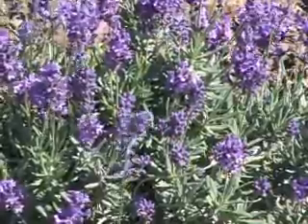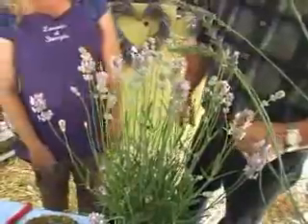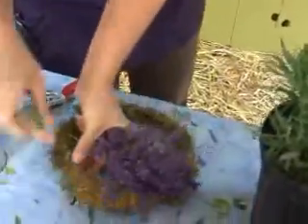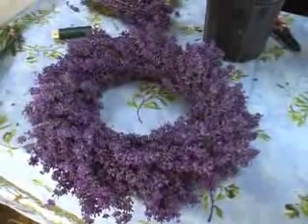Lavender Wreath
Sarah at Lavender at Stonegate shows us how easy it is to make a lavender.  We also get some tips on pruning lavender.